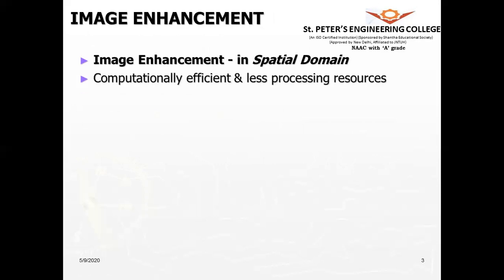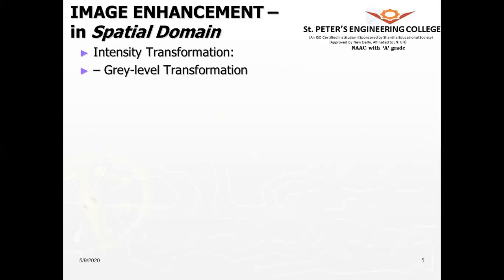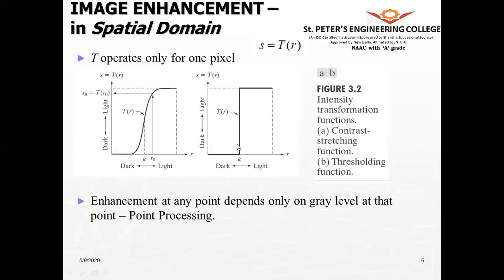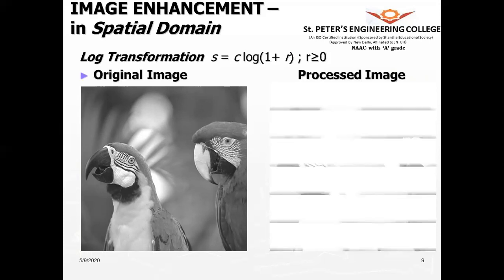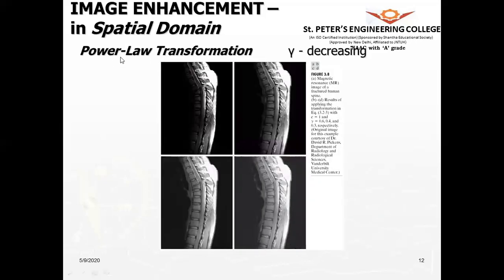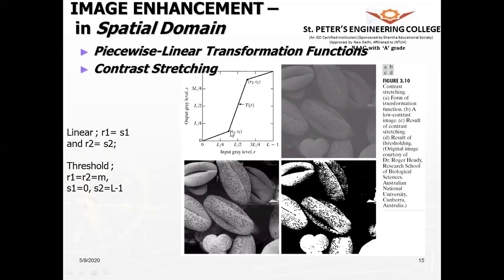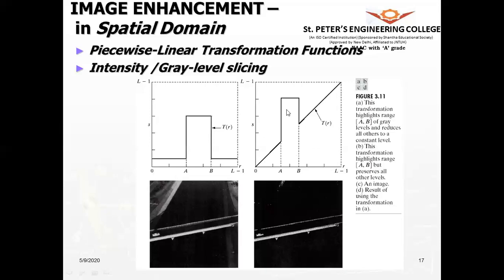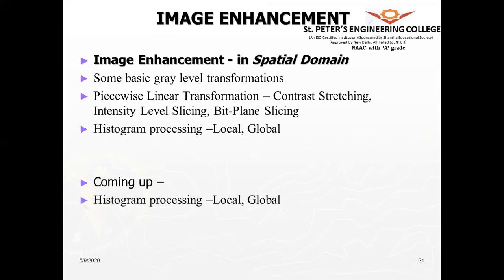ImageEnhancement spatialDomain Basics